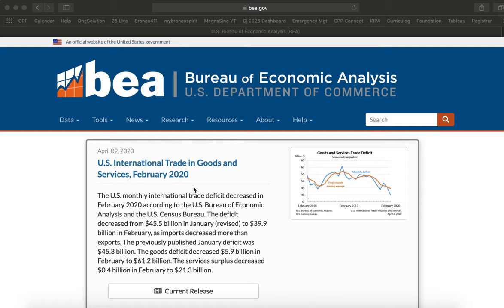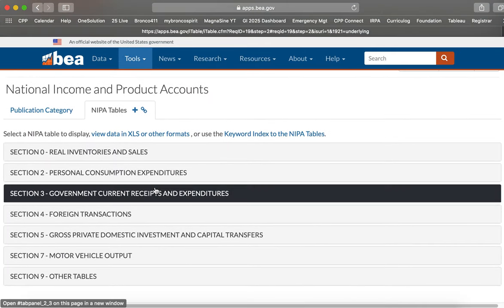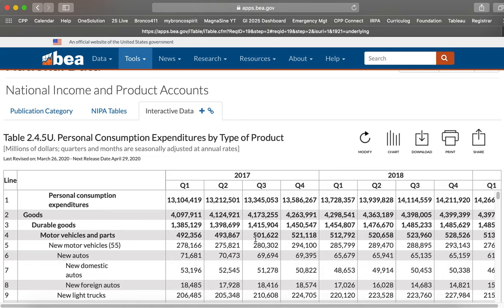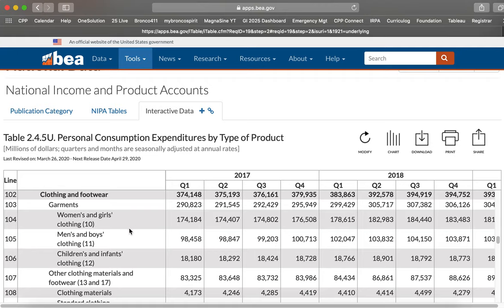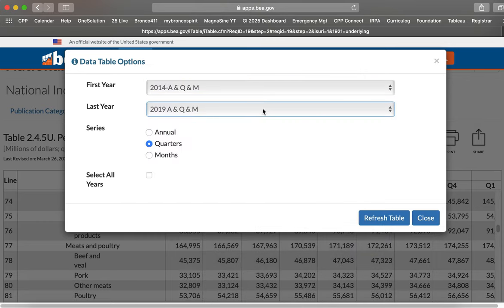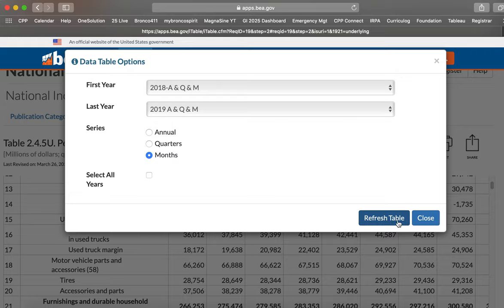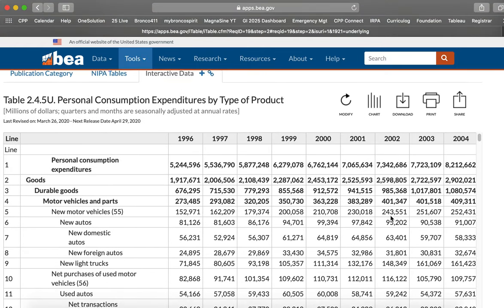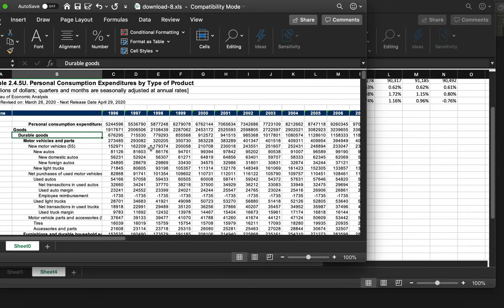Video I Consumer Spending Data Find & Download Video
Tell you how to navigate the BEA website to locate and download consumer spending data.